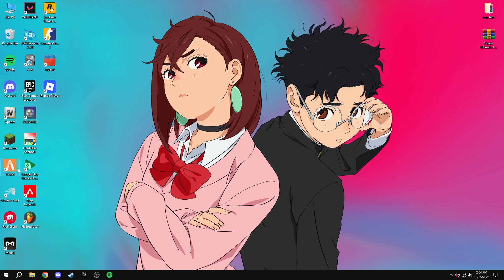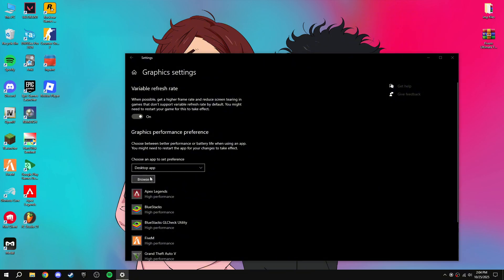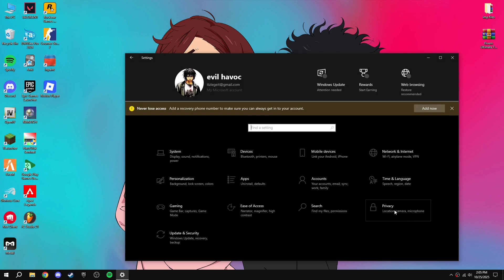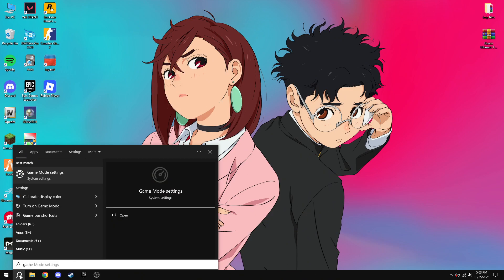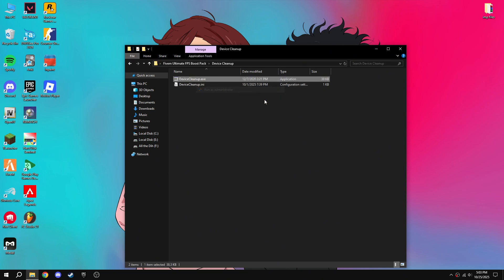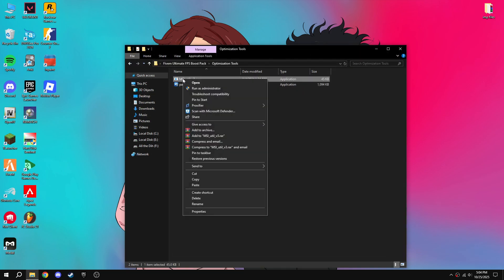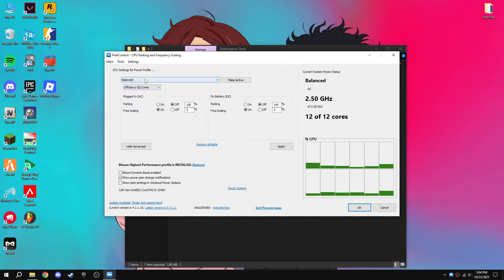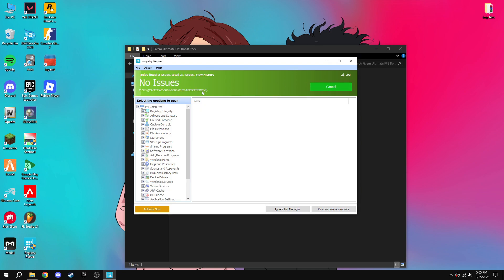Fivem Ultra FPS Boost | Max FPS, No Lag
evilfps